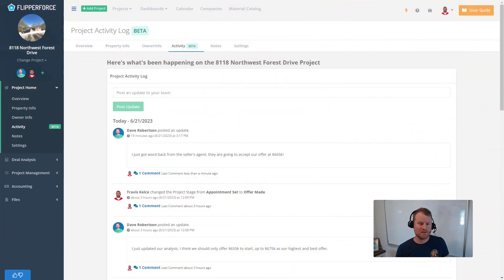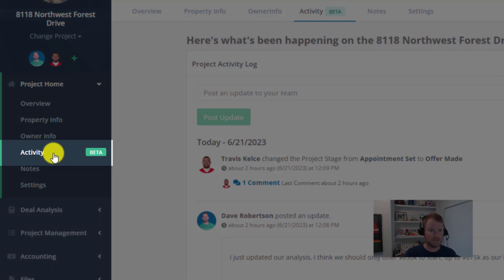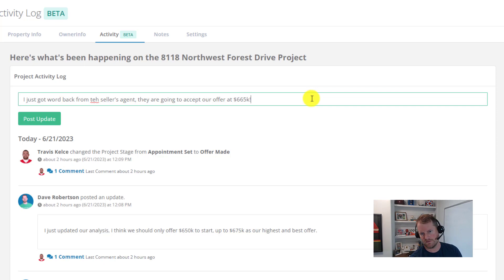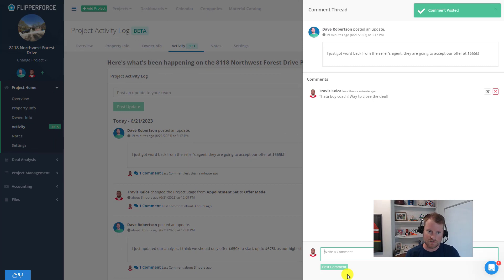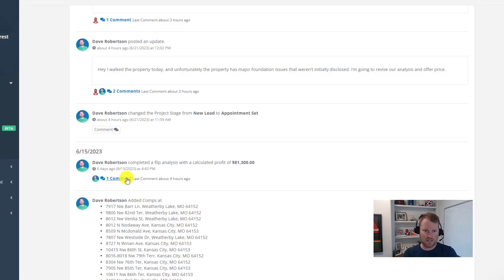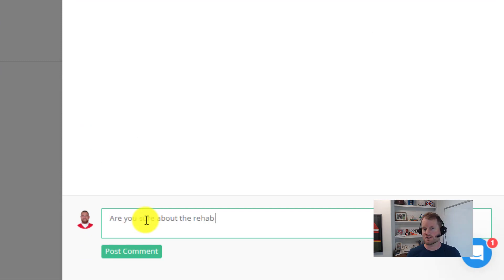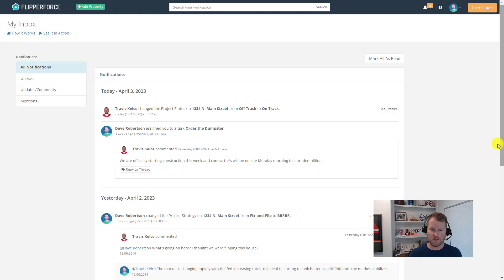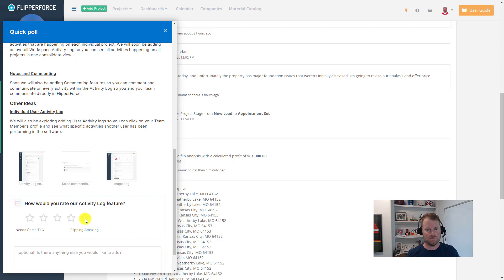Post Project Updates and Comments in the Activity Log!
Introducing our latest update to the Activity Log: Project Updates & Commenting! 🎉

Teams and Business Plans can now take collaboration to a whole new level!  Post project updates, comment on activities, and create threaded discussions right within the Activity Log!